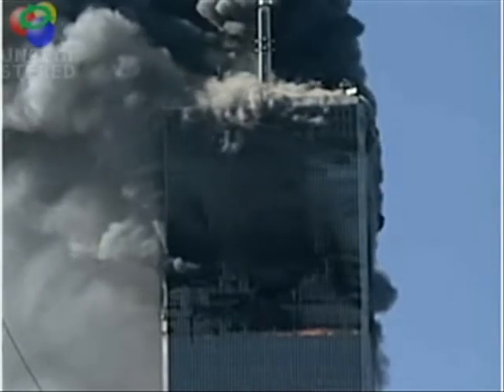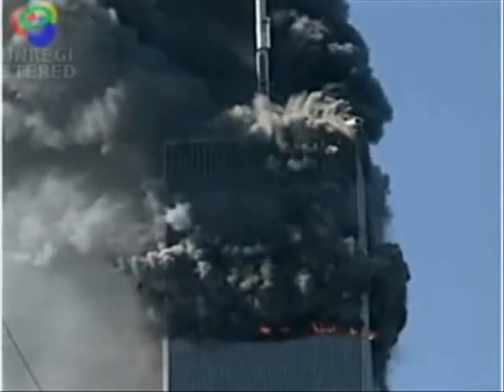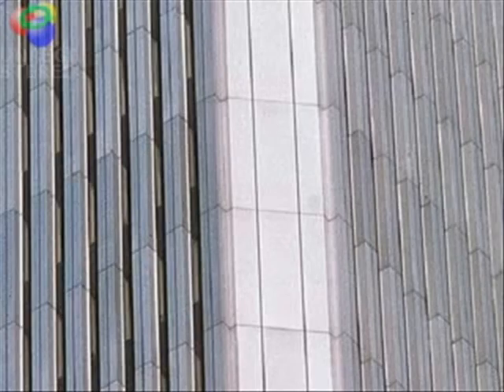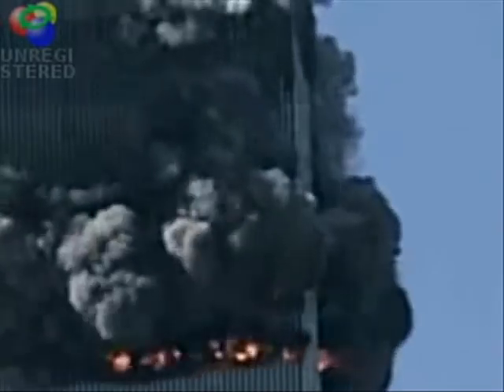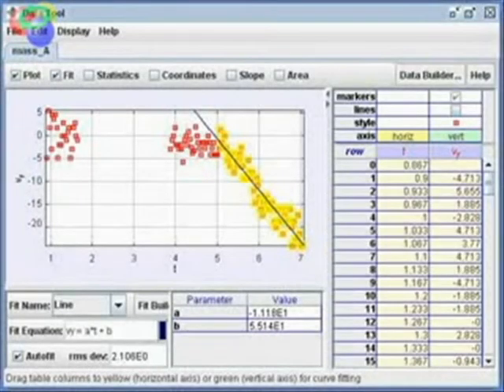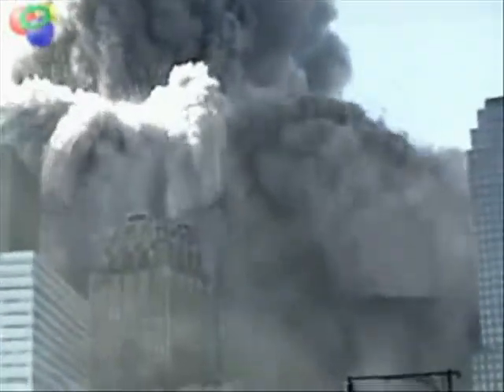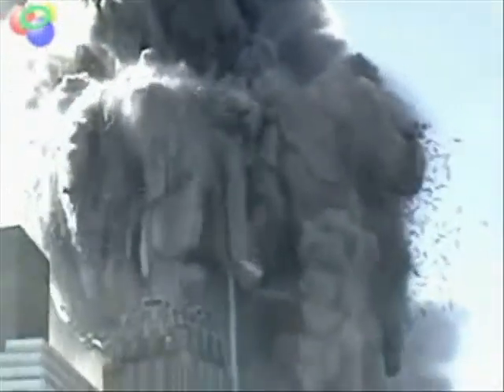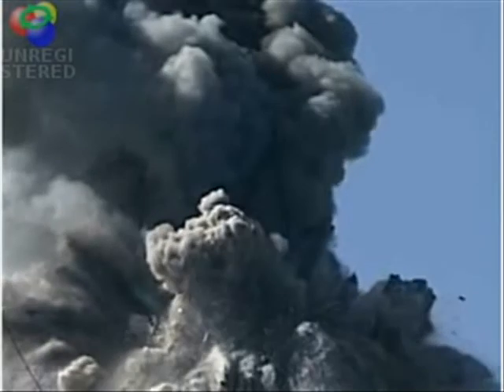Glenn Beck Willing To Look To See The Truth No Matter How Crazy The Implications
Glenn Beck Willing To Look To See The Truth About Cutter Charges No Matter The Implications. Looks At Explosive Controlled Demolition Of 3  WTC Buildings. Nano-Thermite, Molten Steel.